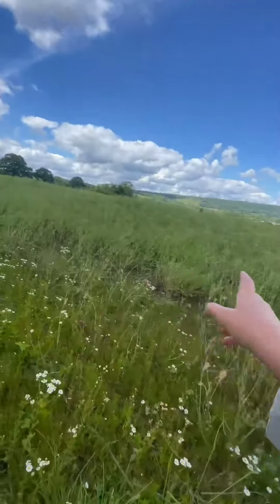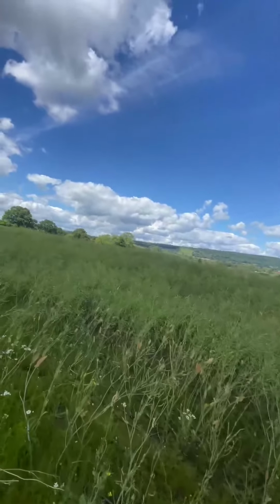quick garden fact.the benefit's of rape seed and cow parsley,they both act as natural soil improvers